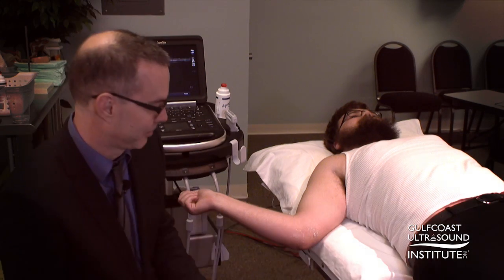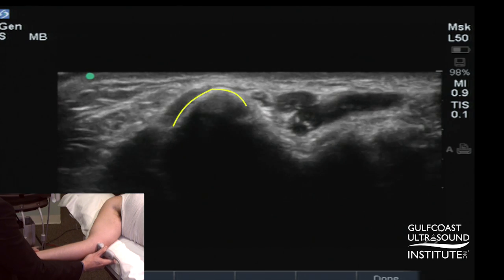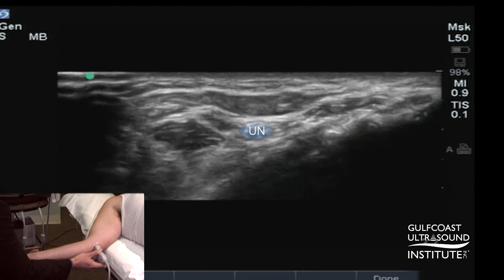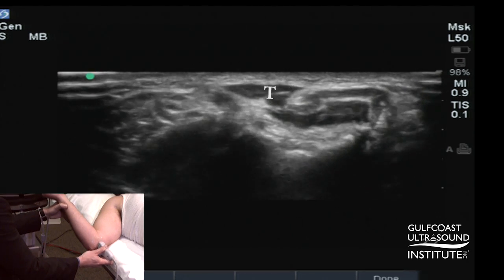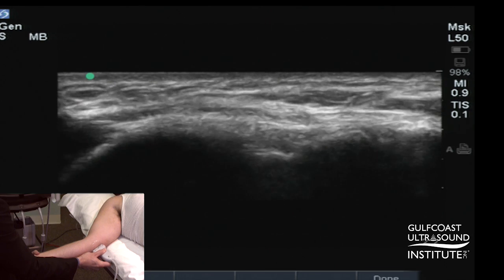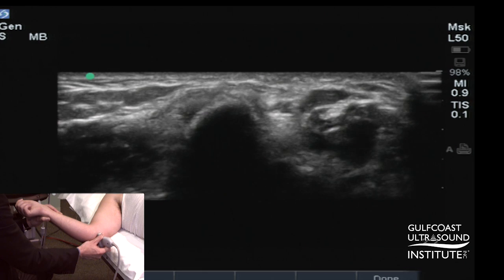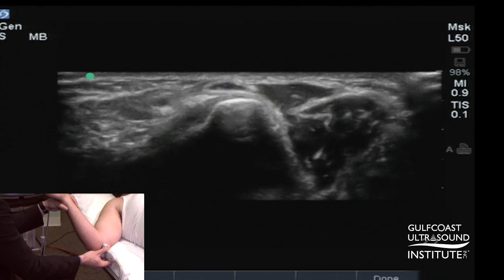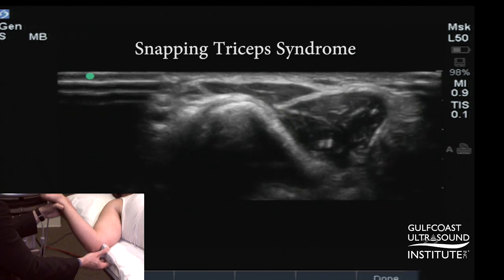Hot Tip - Ultrasound Demonstration of Ulnar Nerve Dislocation & Snapping Triceps Syndrome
During a recent GCUS MSK Ultrasound training course, Jon Jacobson, MD, RMSK reviews a systematic approach to evaluate the cubital tunnel with ultrasound. This scanning tip of the elbow also demonstrates how the use of dynamic ultrasound maneuvers aids in the diagnosis of abnormal ulnar nerve dislocation and snapping triceps syndrome.